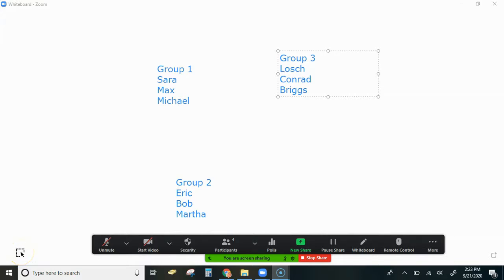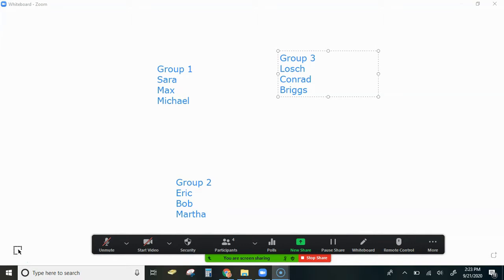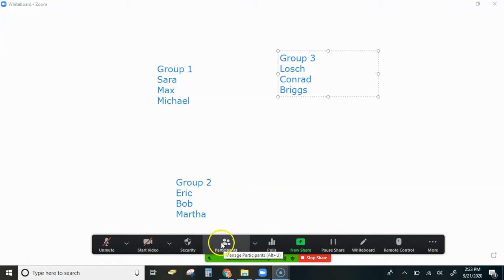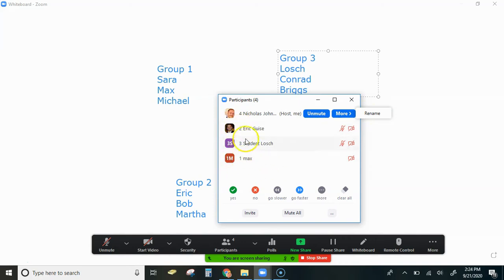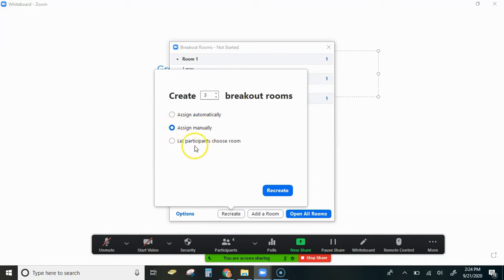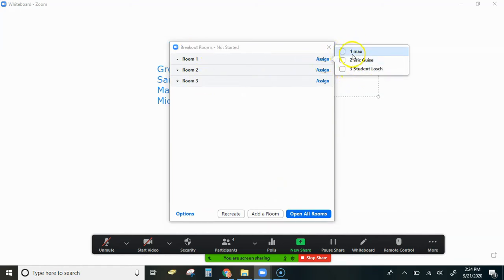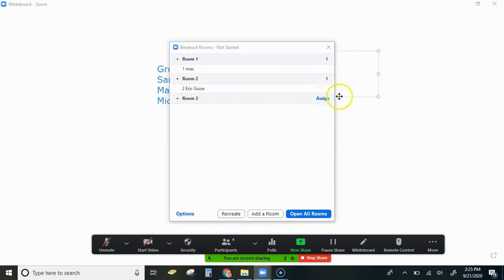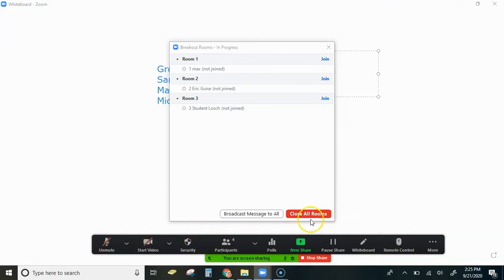Zoom Breakouts for students using Chromebooks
GotTechED the Podcast Tip of the Day!

Frustrated with how hard it is to assign breakout rooms to your students using Chromebooks in Zoom?  To Zoom's credit, they have stated many times that they do not support Chromebooks.  If you are a teacher teaching in a virtual or hybrid setting using Zoom... this little trick will save you a lot of time setting up your breakout groups.